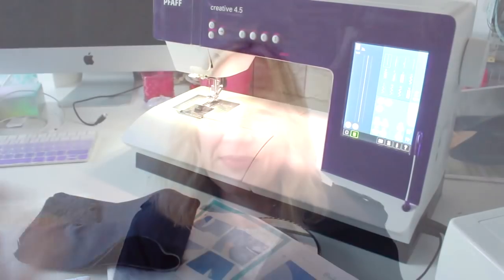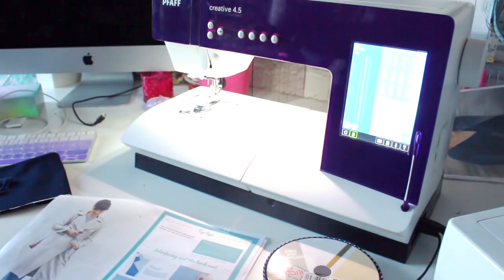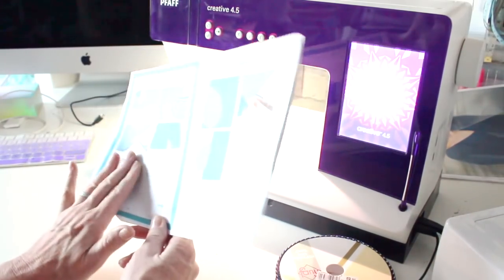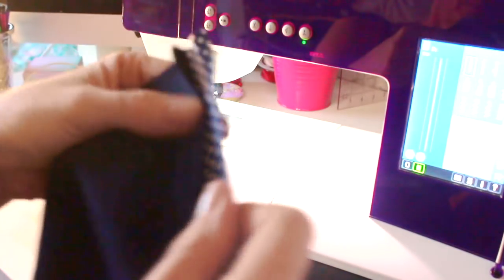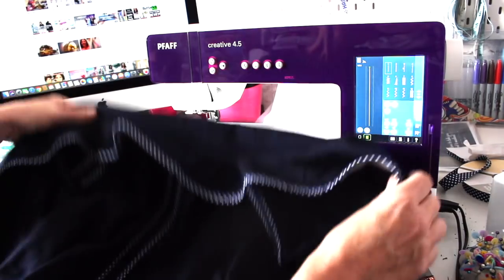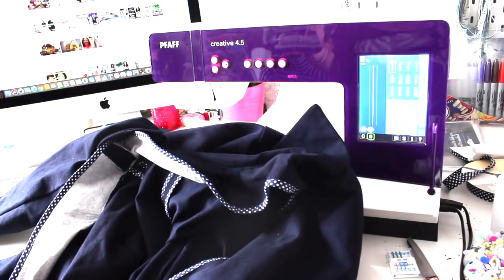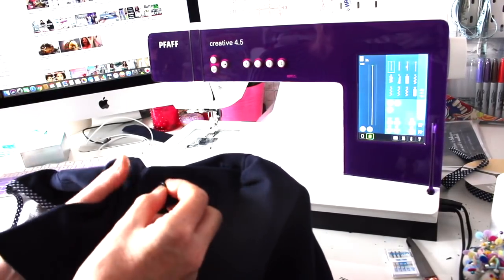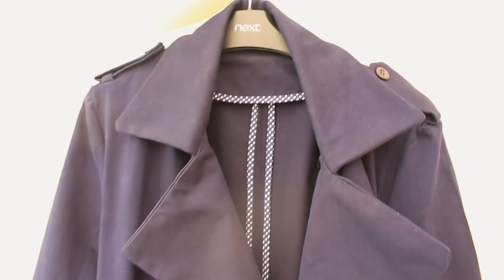The Making of the Sew Over It Anna Trench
Hi everyone! well I made it!, here is my Anna Trench and I LOVE it!!!, I hope you enjoy watching this video.

Navy Polka dot bias binding:

Navy Cotton Twill Fabric: